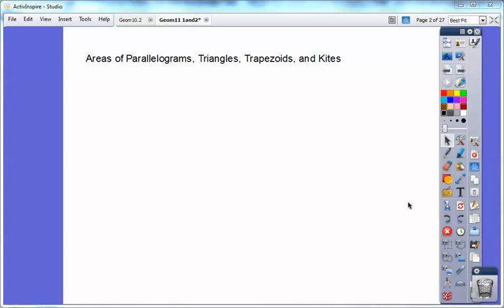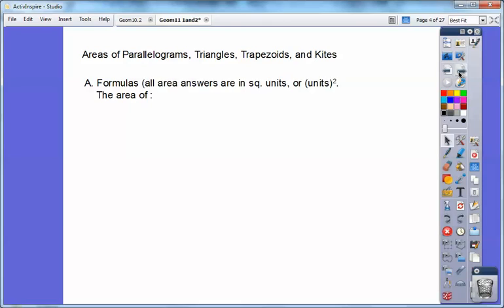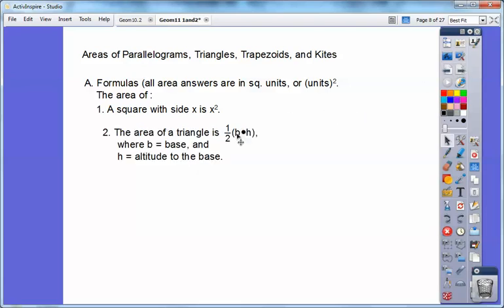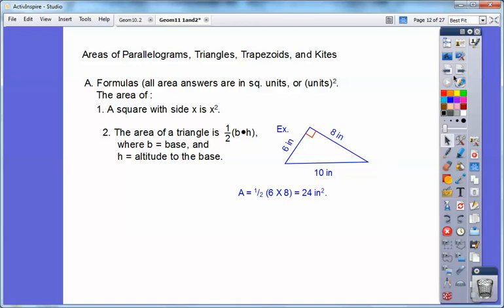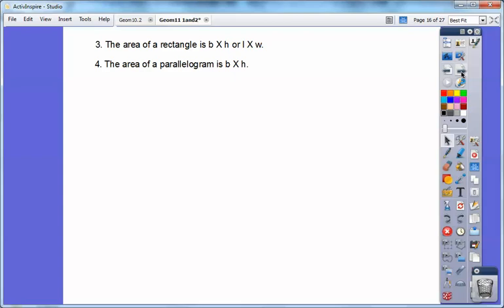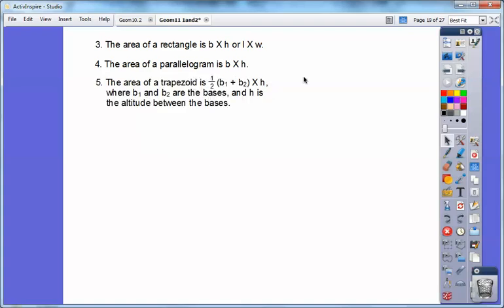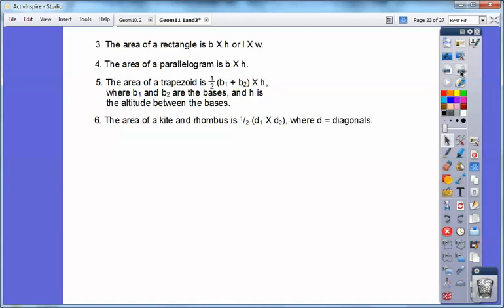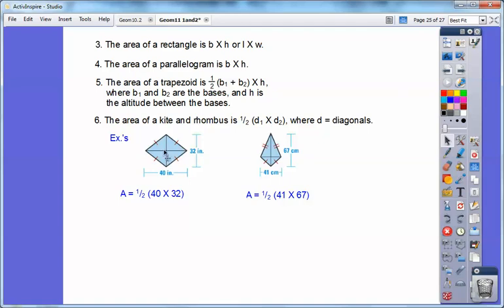Area of Parallelograms, Triangles, Trapezoids, and Kites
This shows step-by-step instructions, with examples, on how to find the areas of squares, rectangles, parallelograms, triangles, trapezoids and kites.